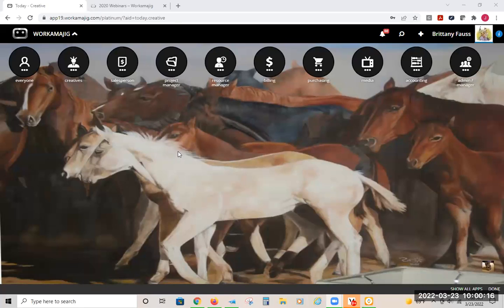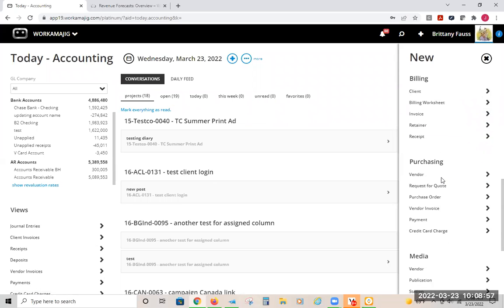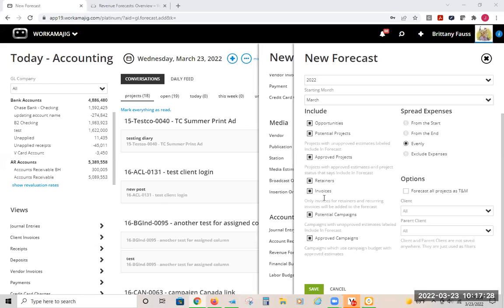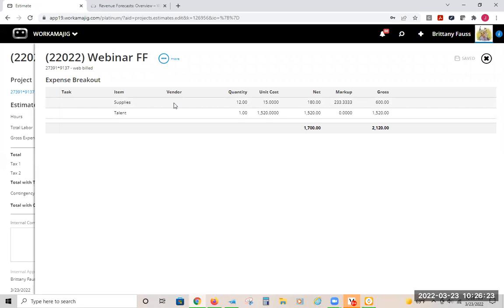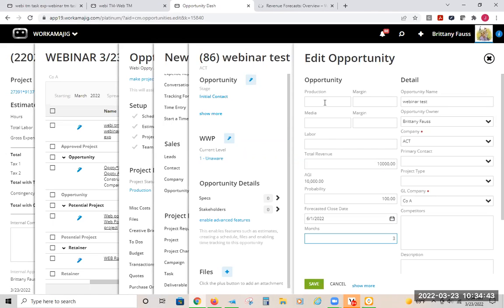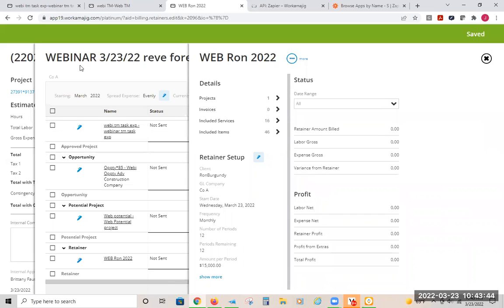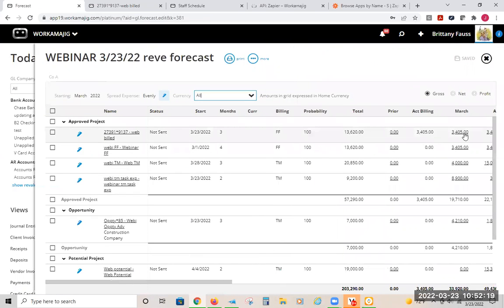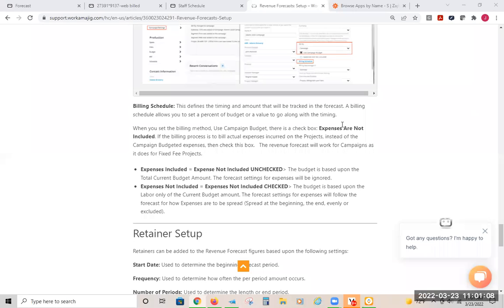Revenue Forecasting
Learn how to forecast revenue by client and project!